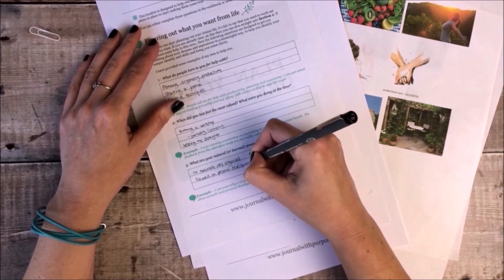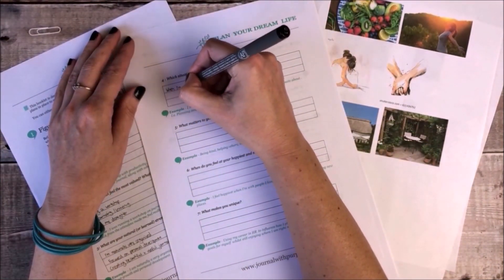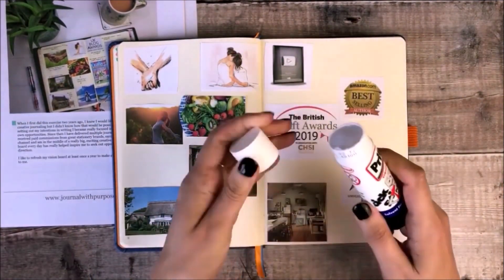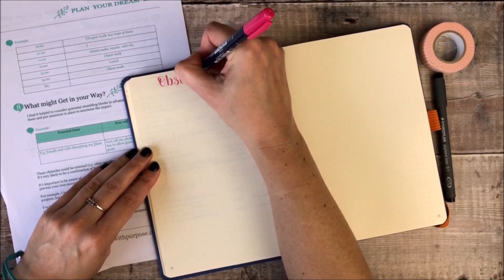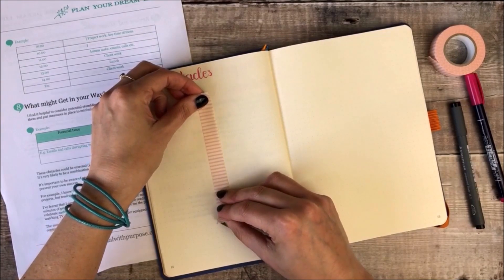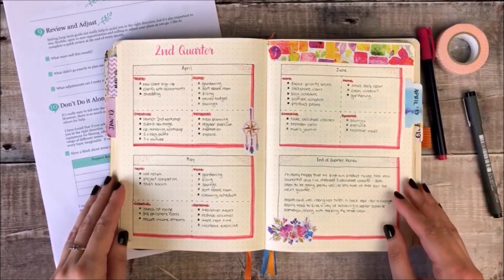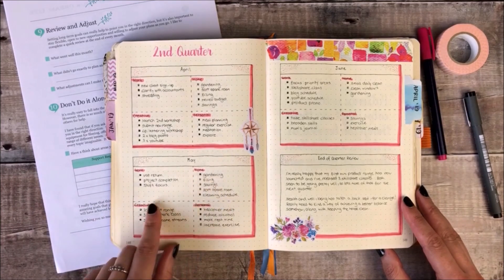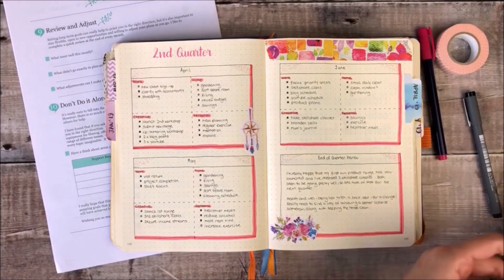Skillshare Trailer | Journal Your Way to a Better Life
I'm so excited to have released another class on Skillshare.  This one is all about journaling your way to a better life.  During the class I share my top tips for creating a vision board in your journal, setting out your plans, dealing with obstacles and enjoying the journey.

I would love to see you in the class :)

If you're not already a member of Skillshare, this link will give you two months of free premium access.